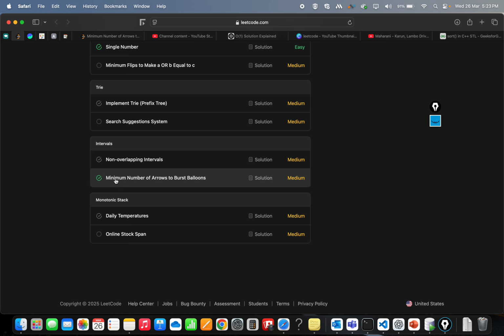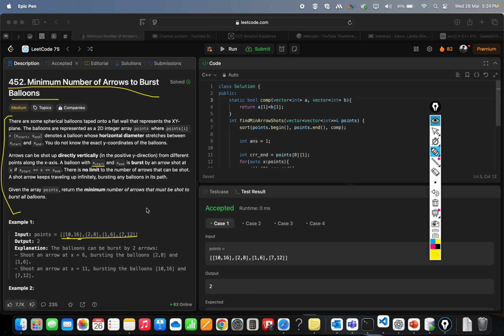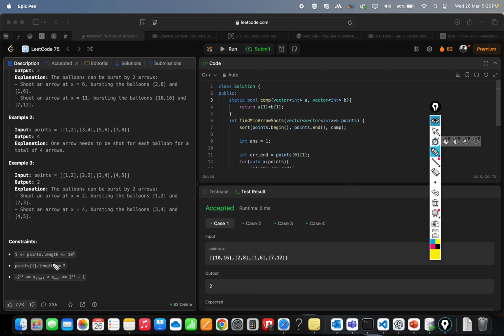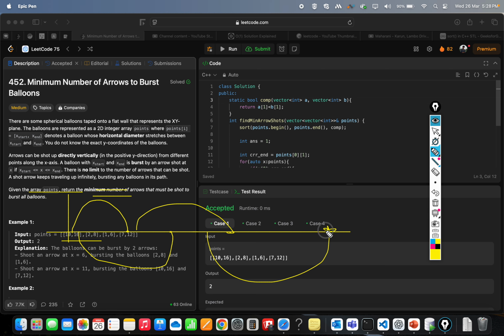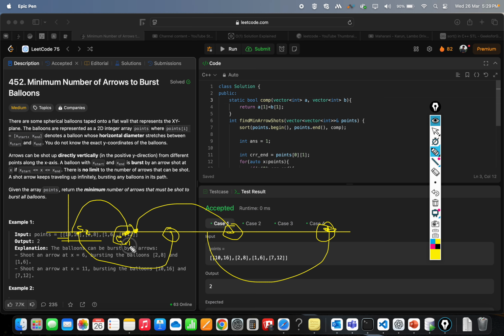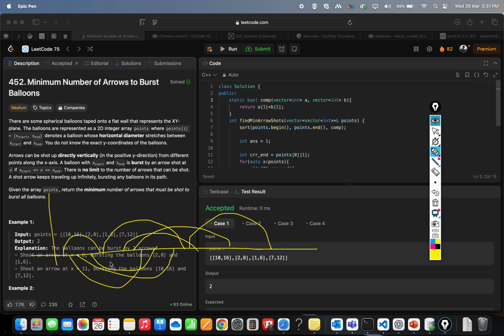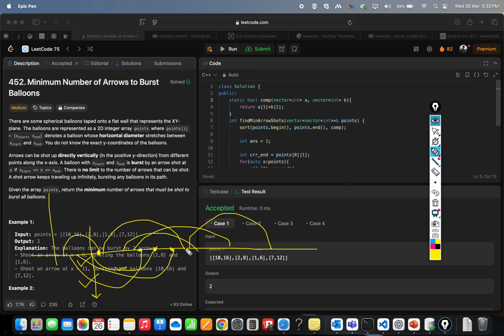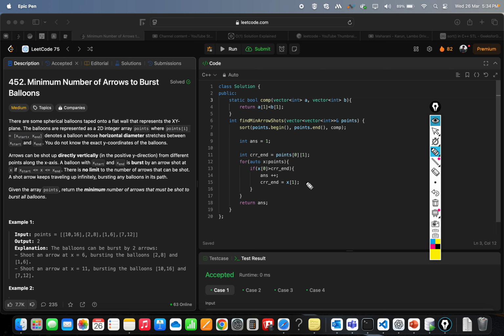Greedy🚀 | LEETCODE 75 | Intervals | 452. Minimum Number of Arrows to Burst Balloons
Namastey Coders! 🚀

Welcome to today's LeetCode challenge! In this video, we will solve "Minimum Number of Arrows to Burst Balloons", breaking it down step by step to help you strengthen your problem-solving skills and ace coding interviews.